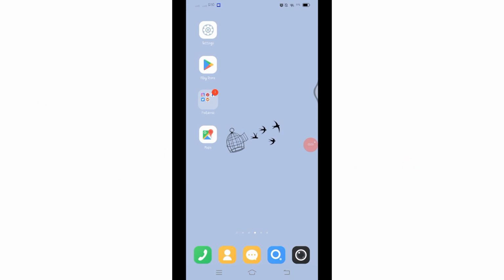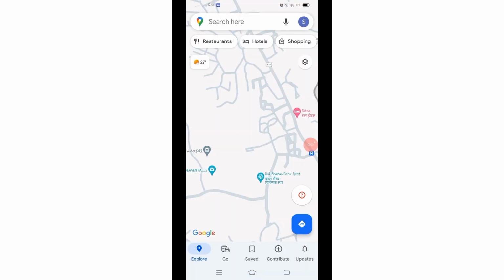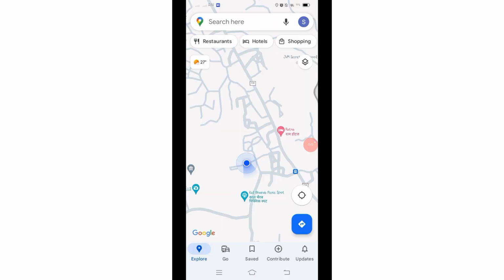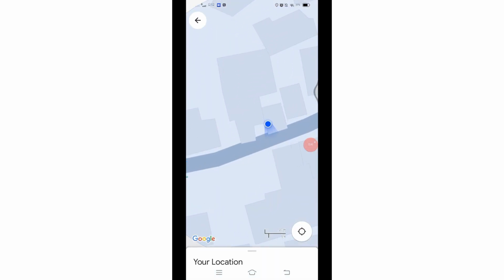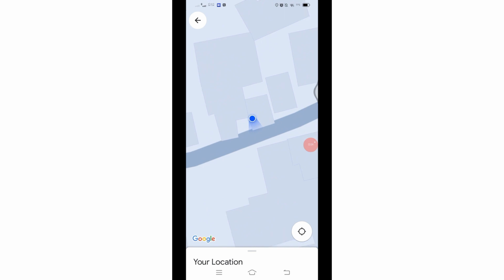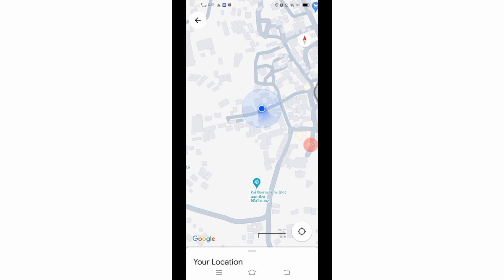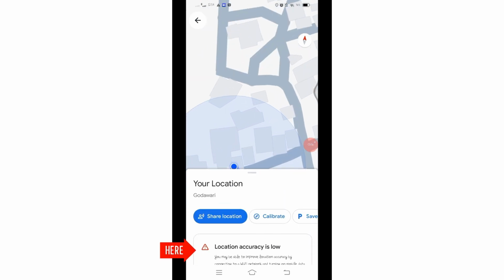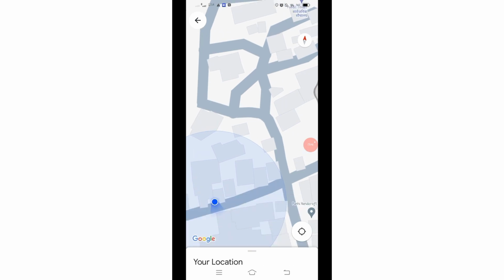How to Know Exact Location on Google Maps 2024 | Google Maps Tutorial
Whether you're navigating unfamiliar streets or pinpointing specific landmarks, our tutorial will show you how to use Google Maps' features to find your destination with accuracy. Unlock the power of precise location tracking with our guide on how to know the exact location on Google Maps.Join us as we explore the tools and techniques to ensure you never lose your way again.